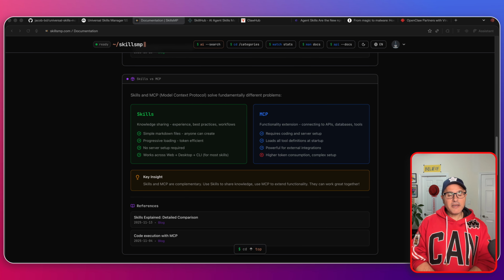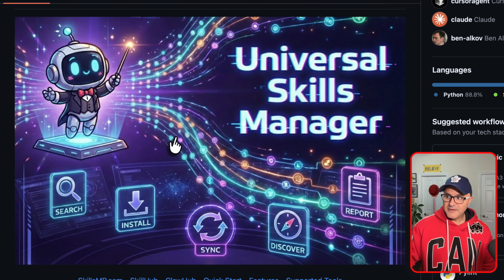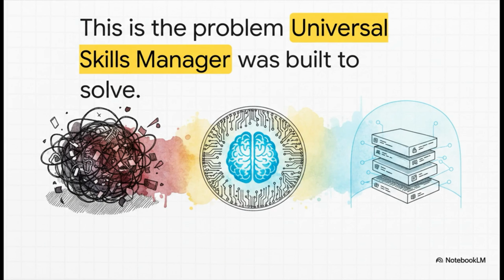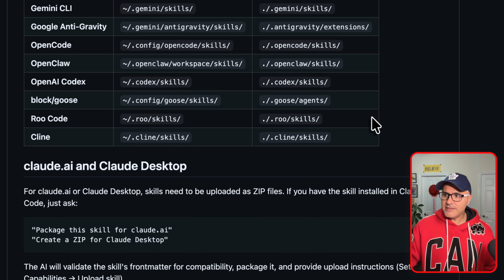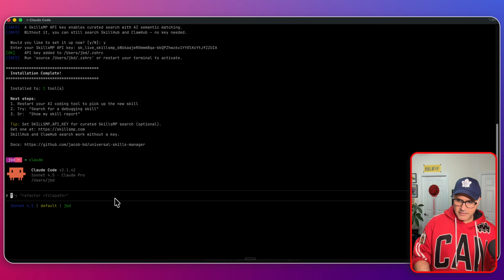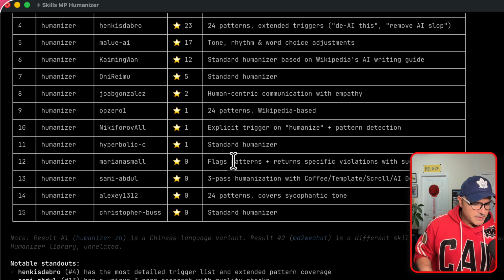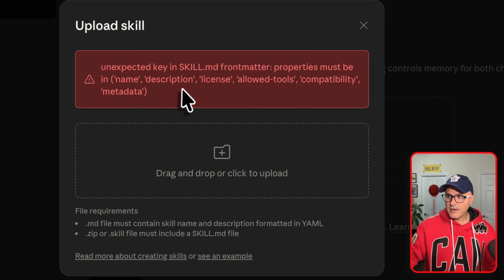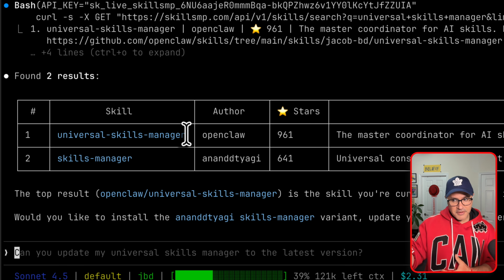Universal Skills Manager: The NPM for LLMs is Here 🚀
Your AI Agent is a security risk waiting to happen. In this video, I unveil the Universal Skills Manager (USM) - the first open-source "App Store" Manager and security layer for AI skills.

We cover how to stop malicious skills from hijacking your Agent/computer, how to search and sync skills across Claude, Cursor, and Gemini instantly, and I demo a live install where the USM actually *fixes* broken skills on the fly and zips them for Claude Desktop.

🔥 Why you need this:
If you download agent skills from ClawHub/SkillHub, you are bypassing security checks. You are at risk. USM scans every skill for various security risks, including prompt injections, and validates the structure before installation.

**📚 Smart Chapters:**
00:00 - The Hidden Danger of AI Skills (Malware)
02:35 - Introducing Universal Skills Manager
04:30 - NotebookLM Explains the Security Gap
06:53 - Live Demo: Installing USM (one command)
08:48 - The 3 Major Skill Marketplaces
09:37 - Generating API Key on SkillsMP (optional)
11:16 - Syncing Skills Across All AI Tools
12:00 - Searching for the Humanizer skill with Claude Code
13:29 - Live Hacking: USM Fixing a Broken Claude Desktop Skill
15:18 - Installing a skill on Claude Desktop
15:40 - Listing top 10 skills on SkillHub
16:38 - Listing top 5 skills on ClawHub